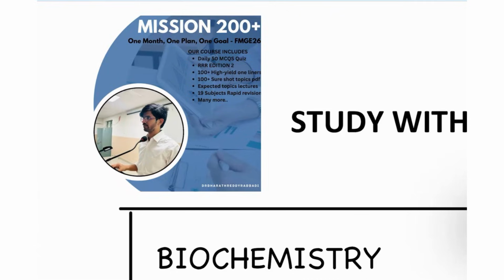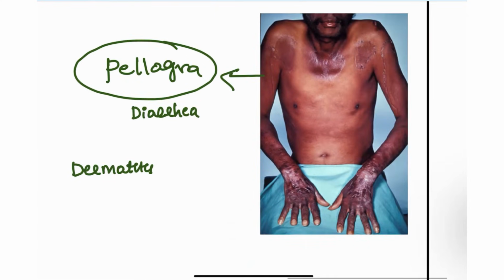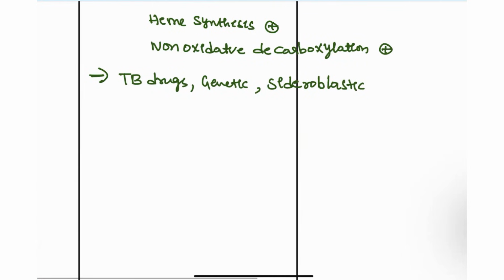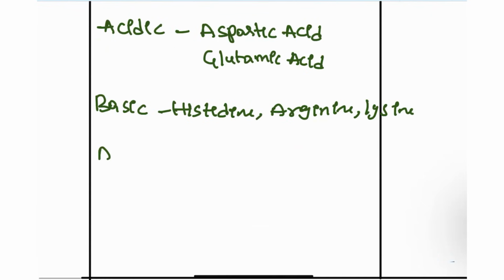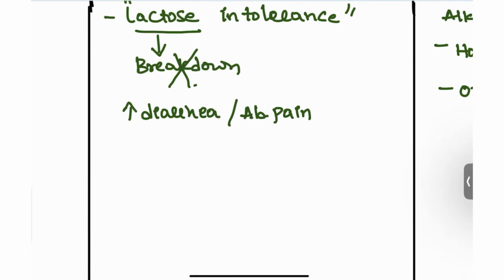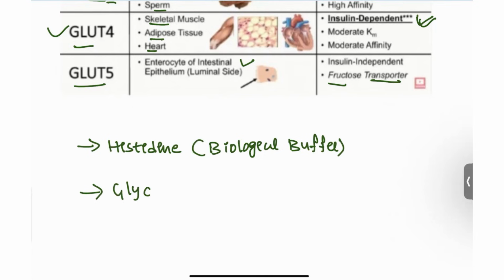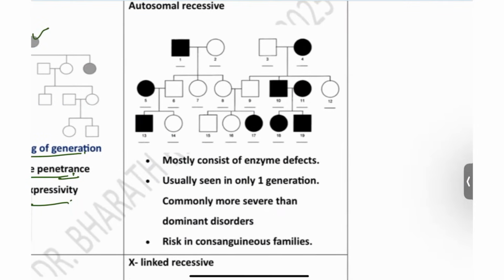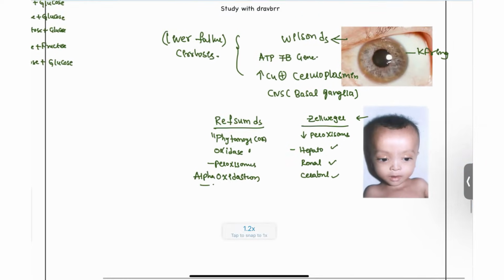BIOCHEMISTRY RAPID REVISION | FMGE JANUARY 2026 | MADE EASY BY DR BHARATH REDDY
In this video, I explain the complete 30-day strategy, structured study flow, Todays lecture is BIOCHEMISTRY rapid revision video

🔥 JOIN THE 30-DAY FMGE PROGRAM (Google Form)

💥 Program Highlights
📌 Detailed schedule PDFs available in the Telegram Group

🔗 Important Links